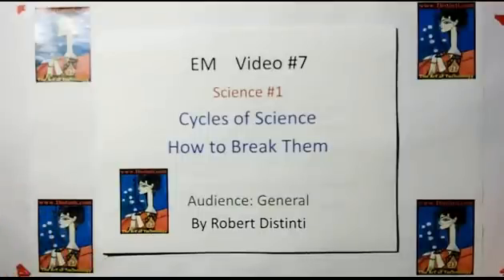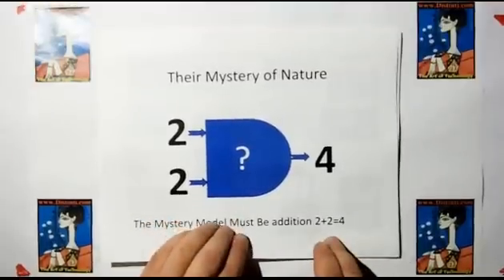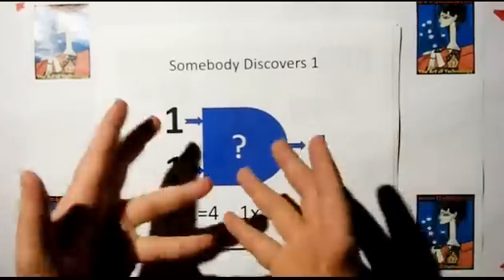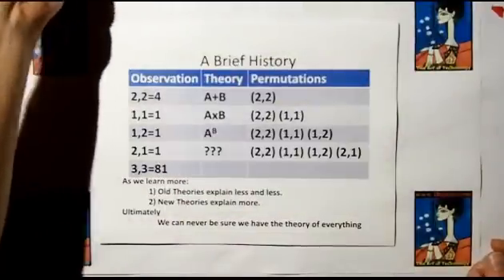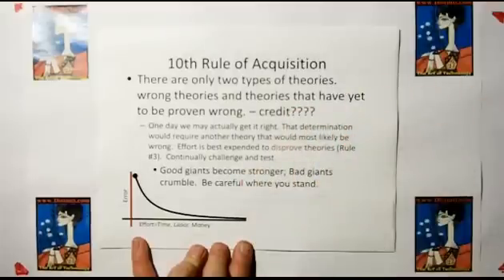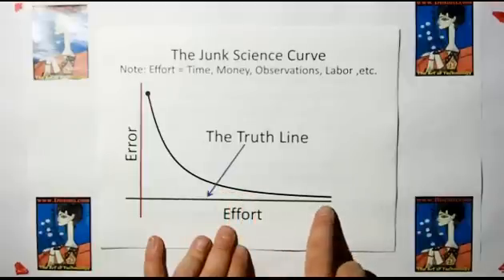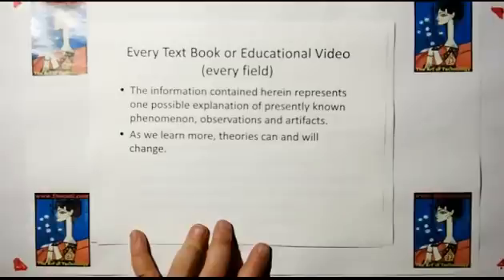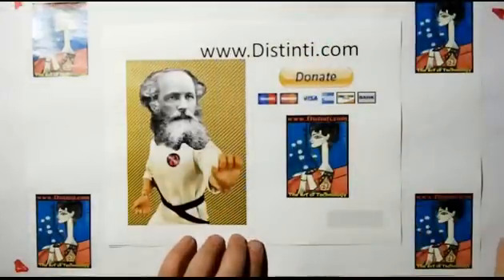emV007: Cycles of Science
Ethereal Mechanics Video #007
Distinti explores the cycles of science and the junk science curve.
Solutions for improving the scientific method are advanced.